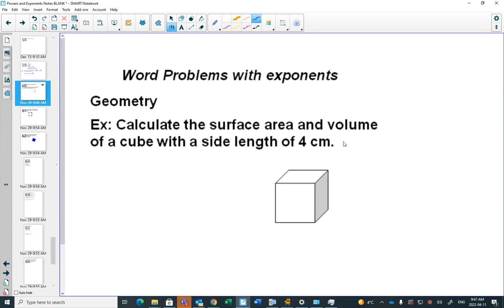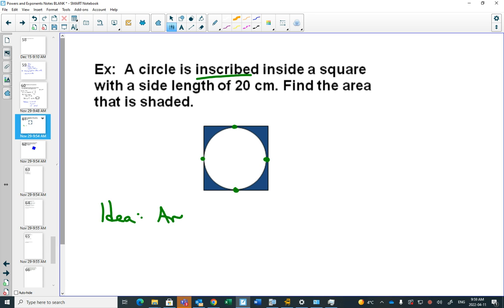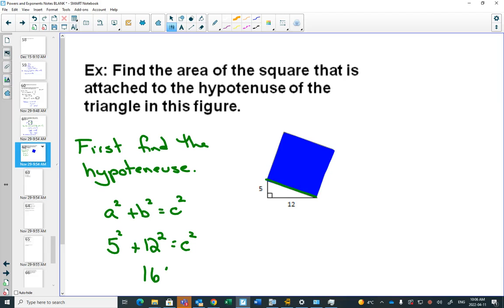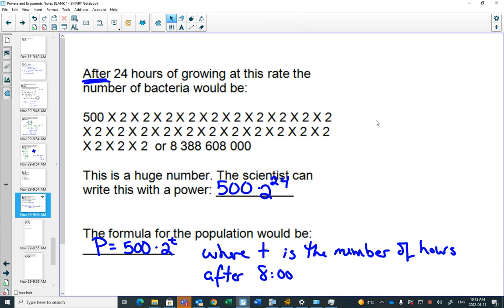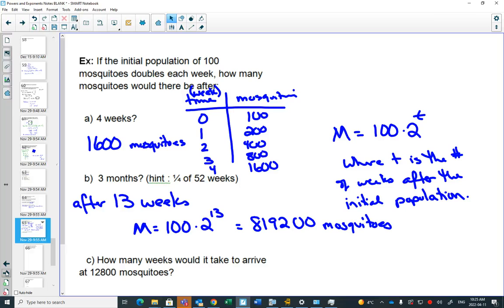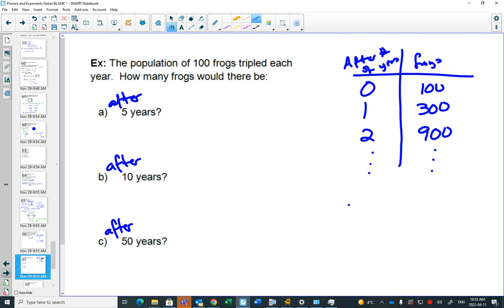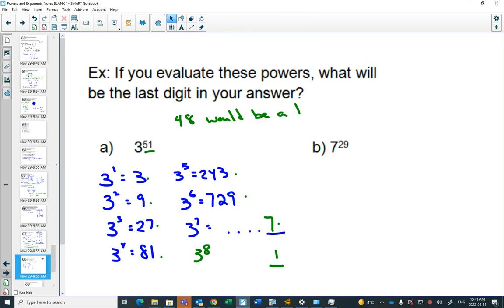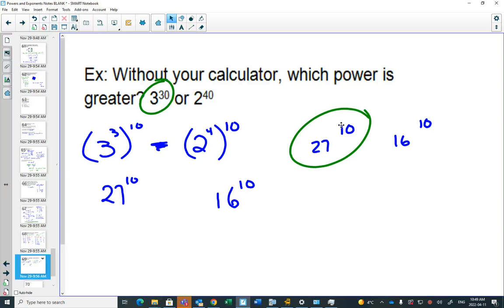MA10F Word Problems with Exponents